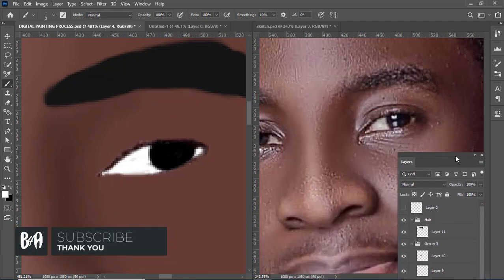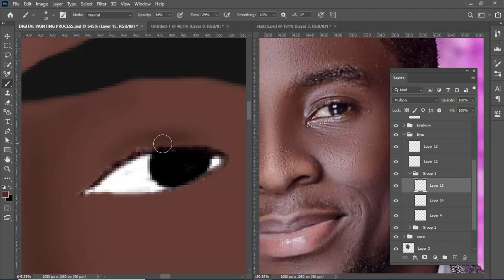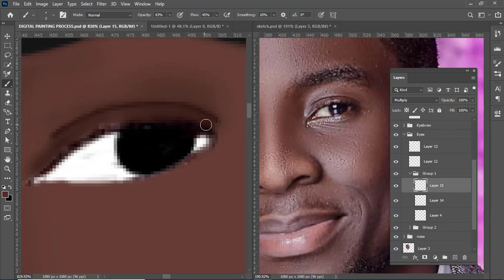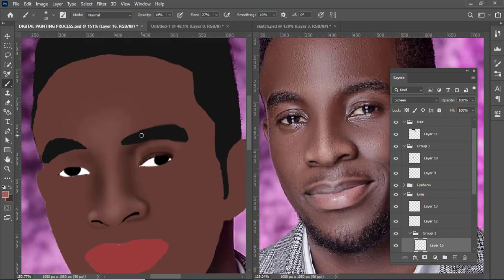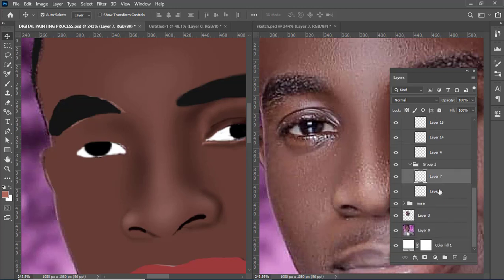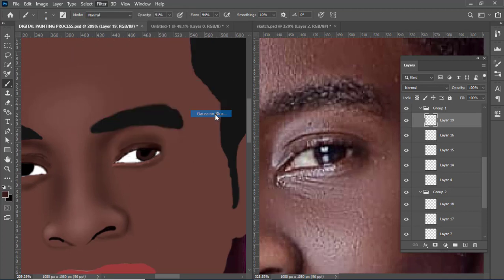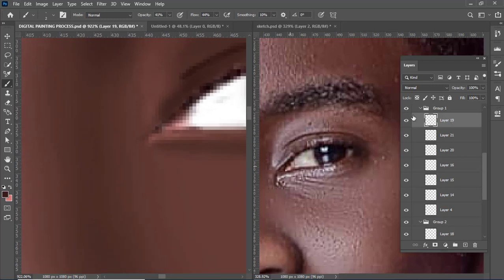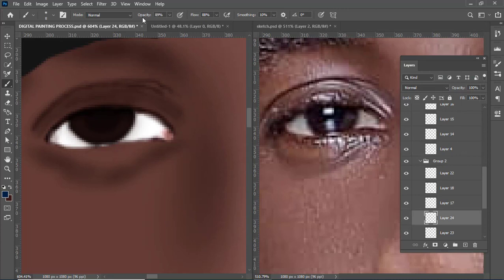Digital Painting - Learn Digital Painting process for beginners PART 5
In this digital painting tutorial, we show you how to easily paint any skin tone in just few minutes starting by shading by looking at the reference image highlight and shadow

Coloring skin can be a tough task. It often looks flat and lacks the subtle complexity in tones that give it a realistic look.

This method will be a huge help and time-saver for anyone struggling with shading (adding highlight and shadow)